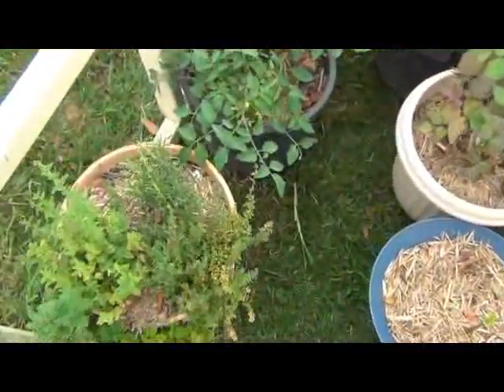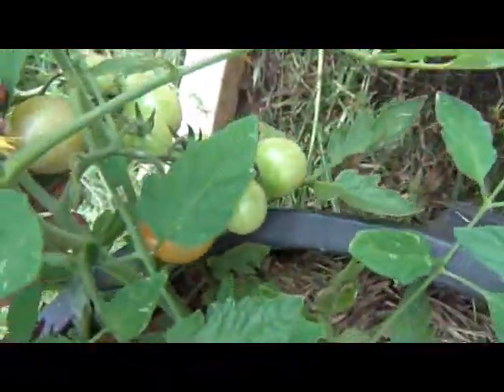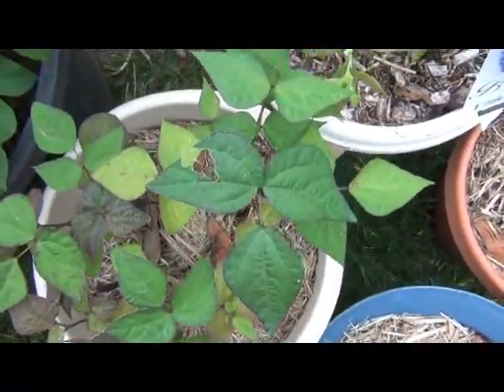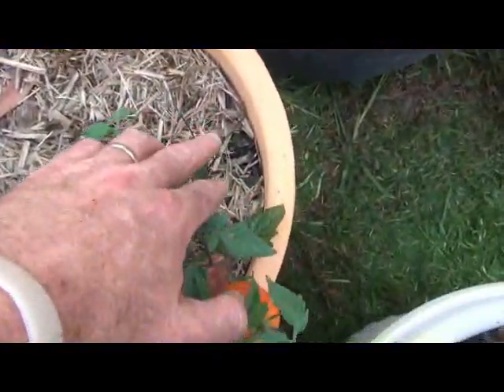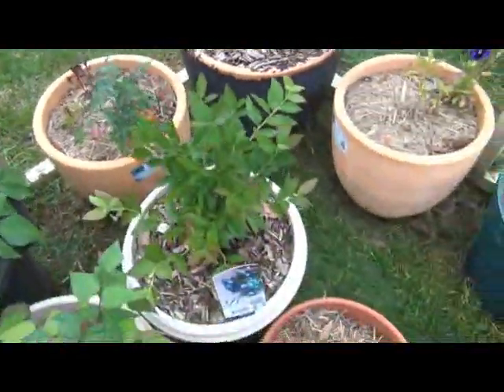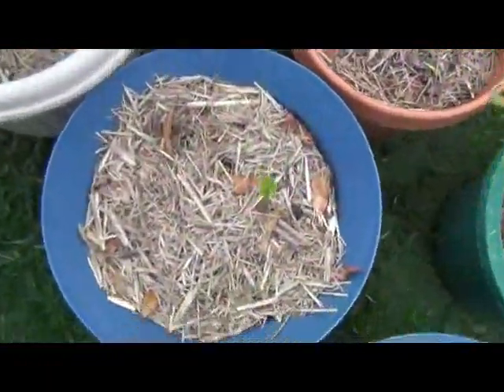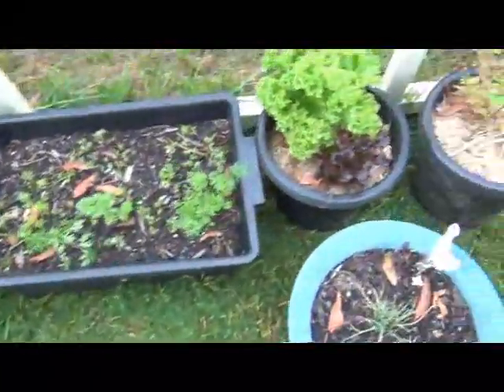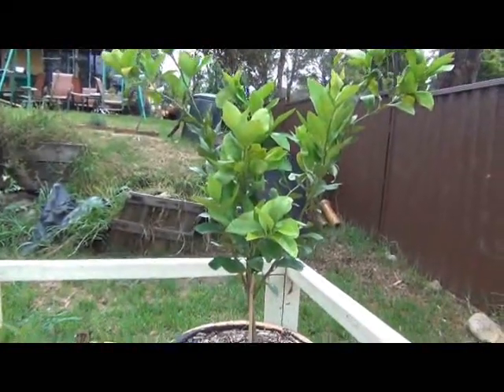The Balcony Project - Week 13.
It has now been 13 weeks and there are plenty of herbs and lettuce growing in the balcony garden. There are also a few tomatoes. Everything else is going much better now that the warmer weather has arrived so hopefully a lot more will start happing.
John also shares some of the things he has found through the project that will help to have a more productive container garden.